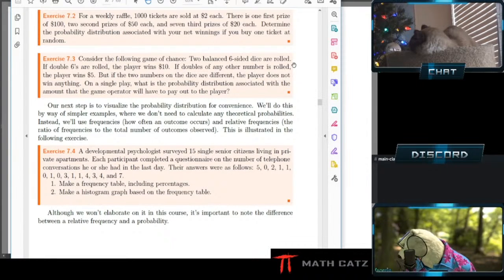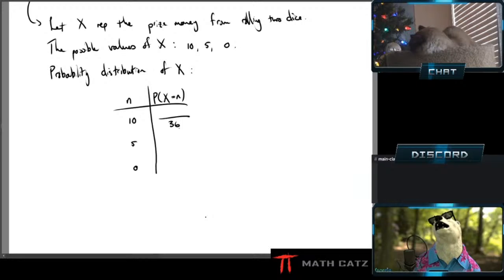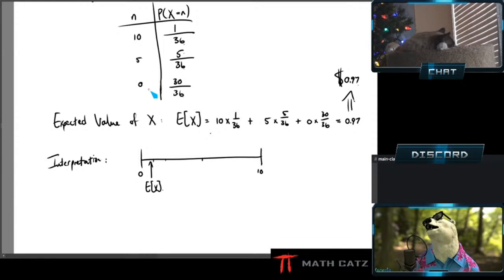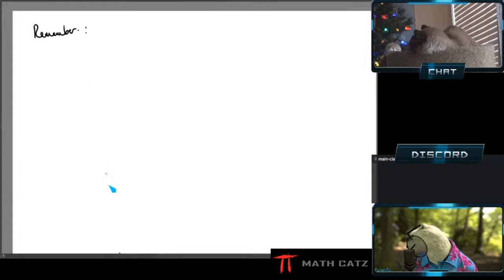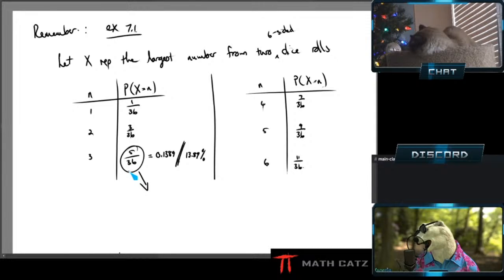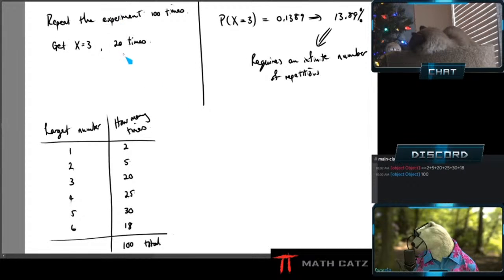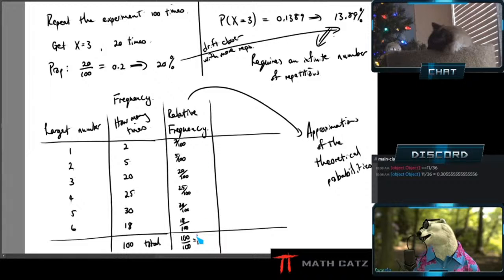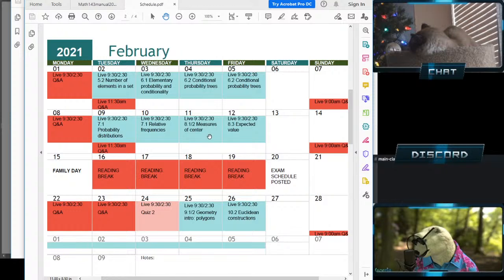Math 143 Probability distributions part 2